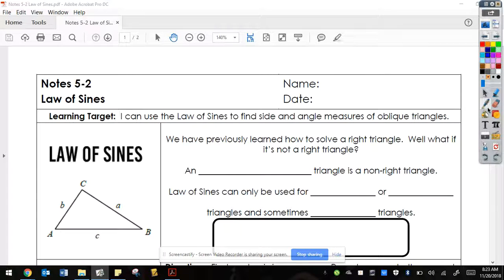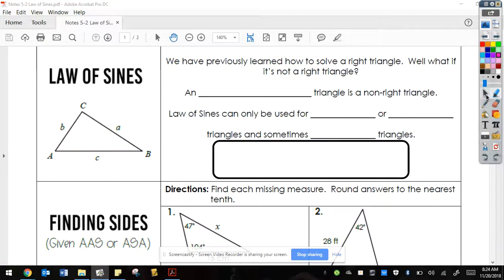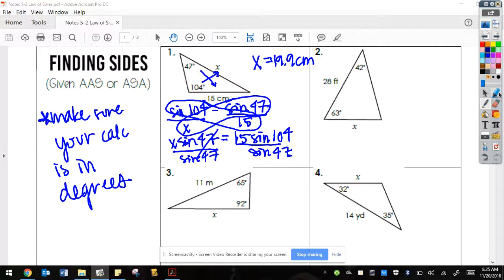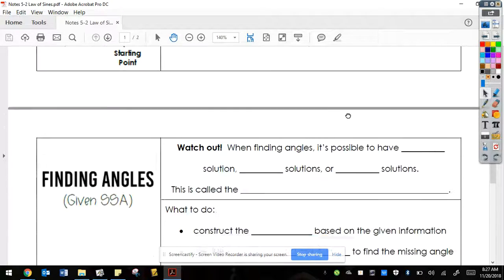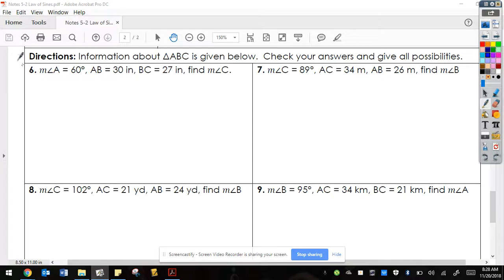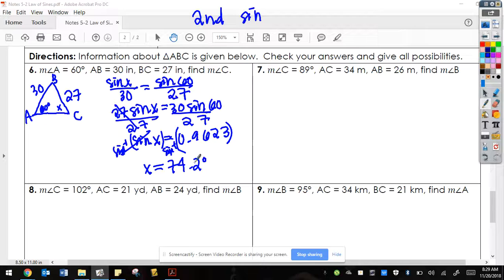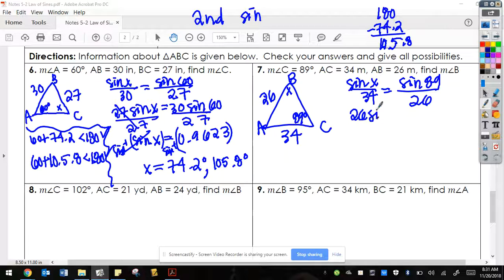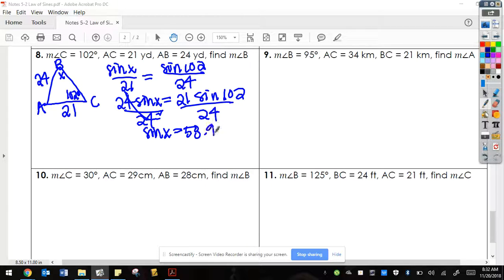Notes 5-2 Law of Sines